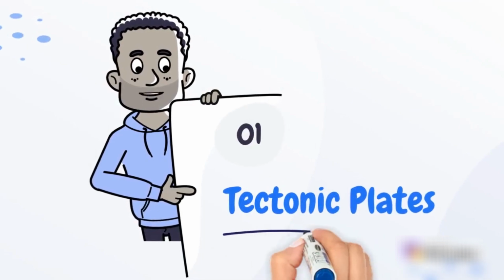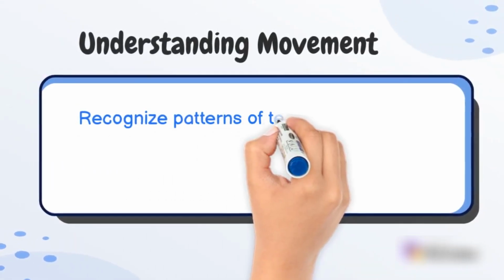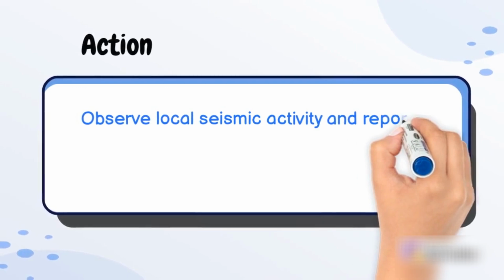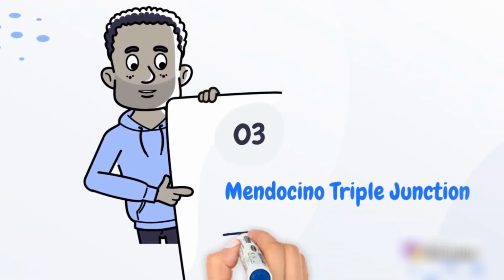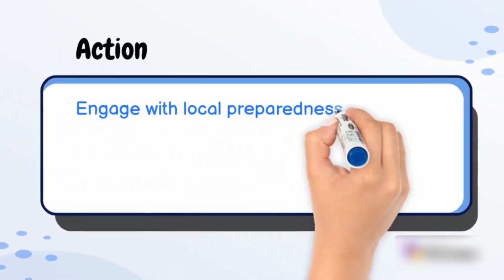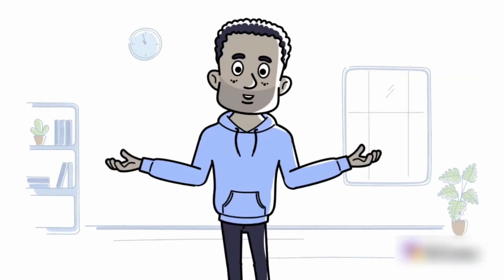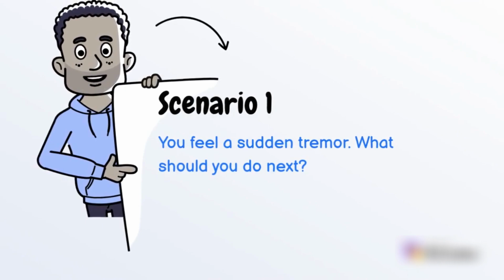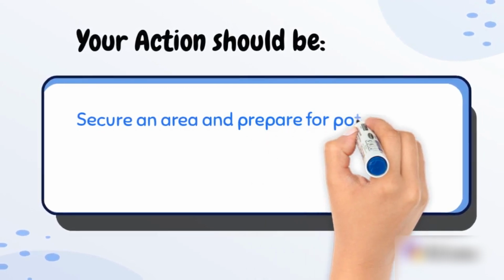The Lost Tectonic Plate Still Causing Earthquakes Today!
In this video, we explore the fascinating and mysterious story of the Farallon Plate — an ancient tectonic plate that has been slowly subducting beneath North America for millions of years, yet continues to shape our geology and trigger earthquakes today. 🌍

📌 What you'll learn in this video:

✅ How tectonic plates impact geology and cause earthquakes

✅ The historical context and origin of the Farallon Plate

✅ The significance of the Pioneer Fragment

✅ How the Mendocino Triple Junction influences seismic events

✅ Seismic awareness tips and how to stay prepared for earthquakes
Whether you're a student, science enthusiast, or just curious about how the Earth works — this animated explainer breaks it all down in a simple, easy-to-understand way!